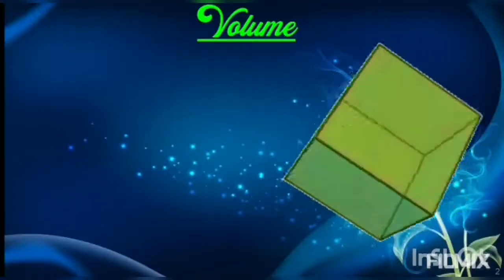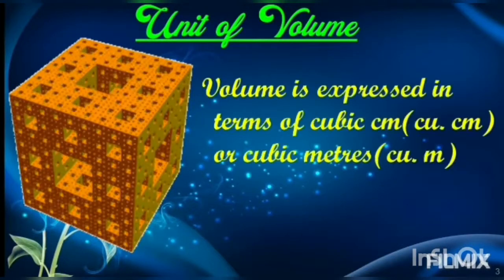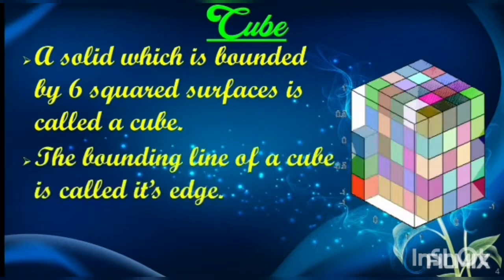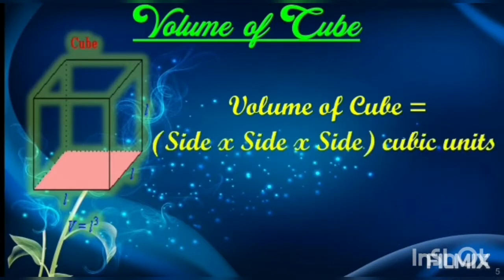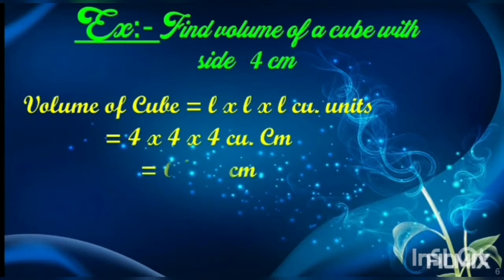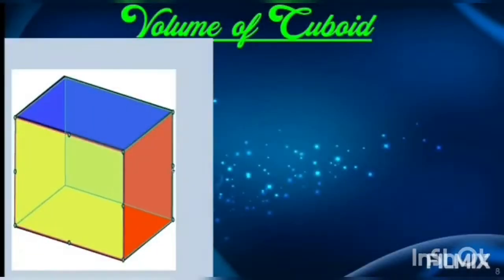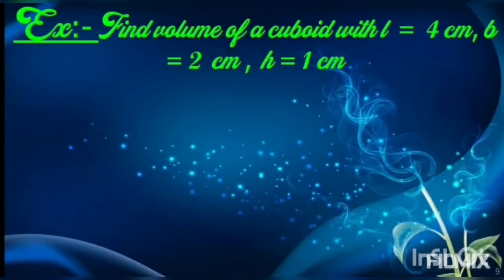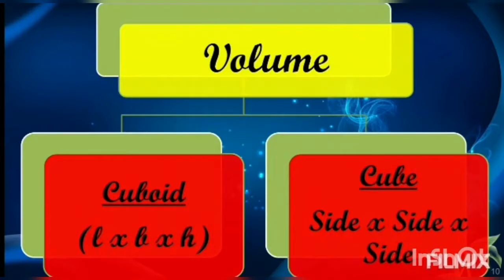Class 5 Maths Ch-12(part-3)